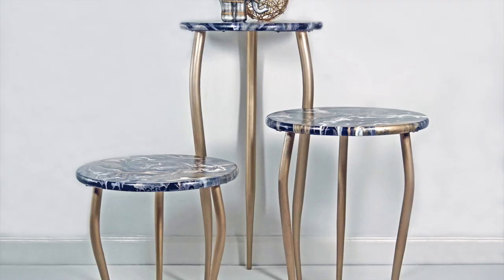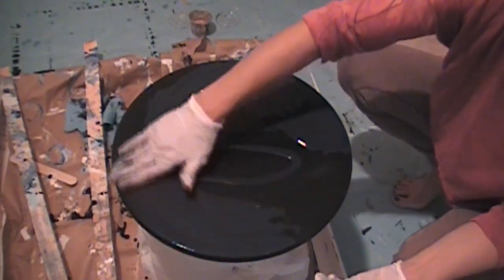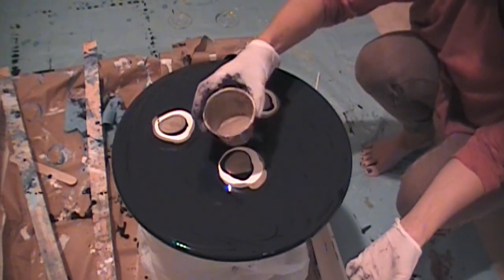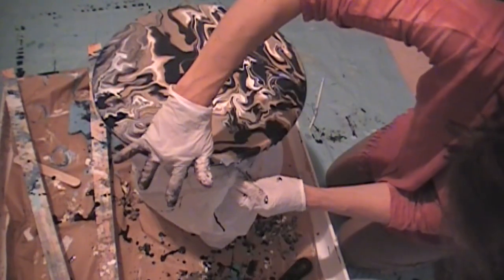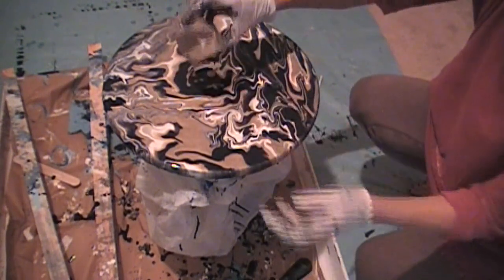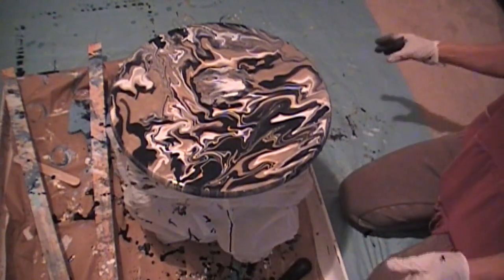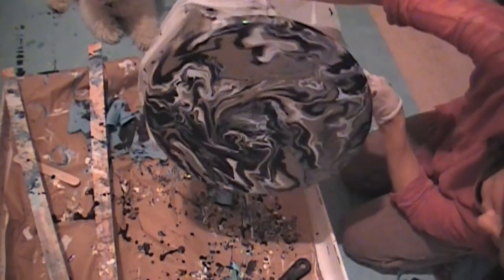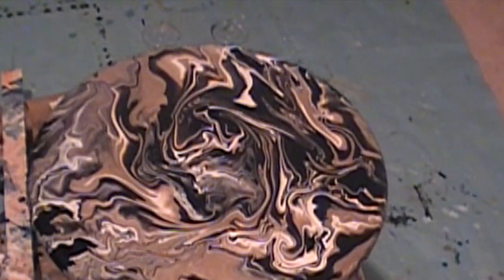Paint pouring on furniture!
Hi everyone!  Welcome to my first youtube video!  I promise I'll get better!  These are some little tables I've had for years so I thought I would play with paint!  Loved how they turned out! I plan on showing you all some good stuff!